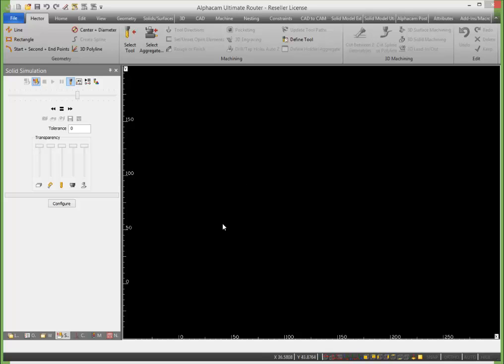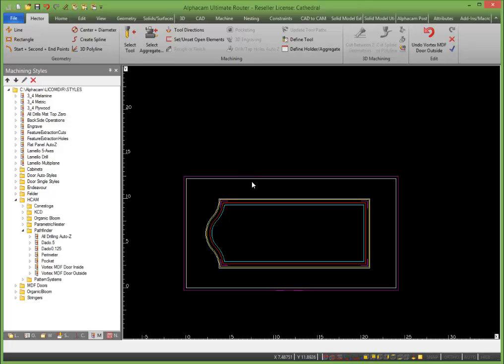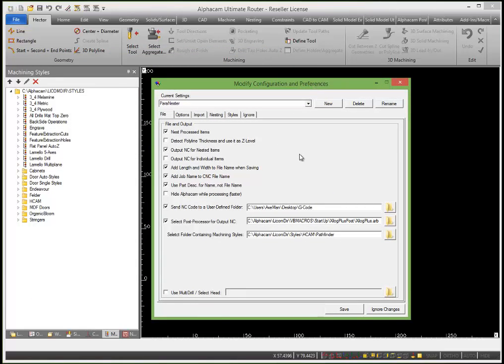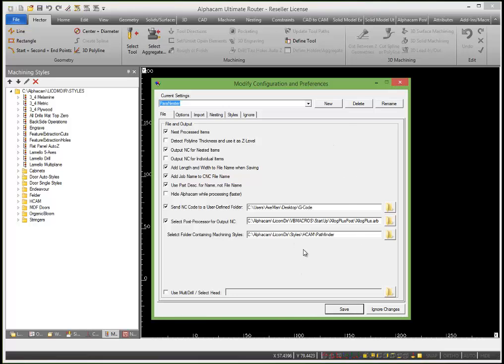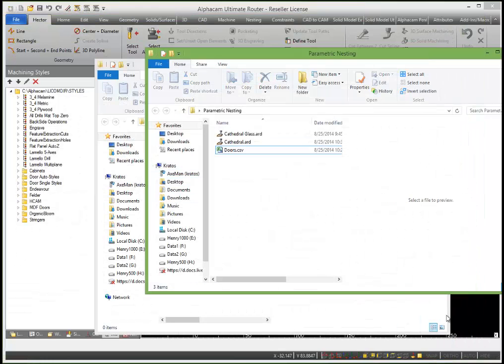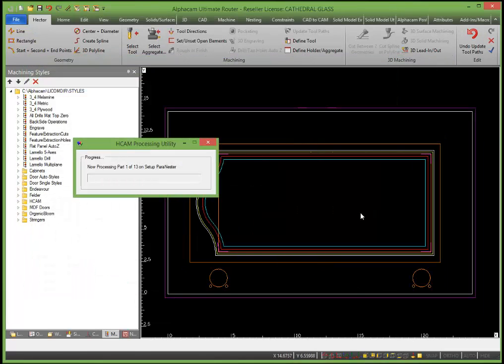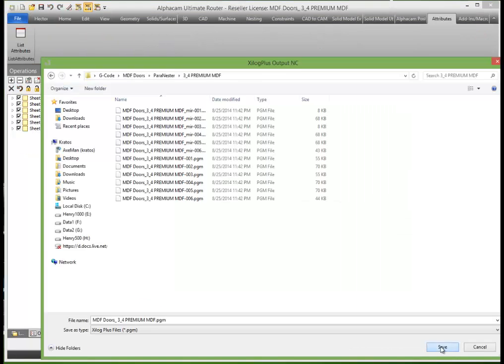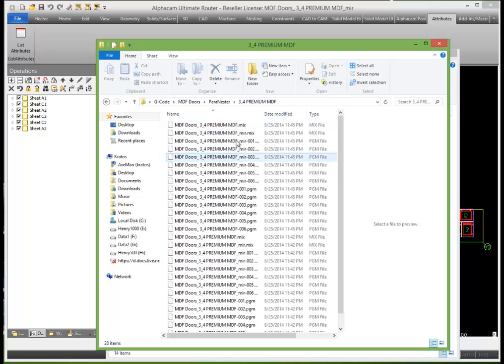Parametric Nesting with hCAM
An example of very powerful Parametric Nesting, leveraging the Power of Alphacam with hCAM.